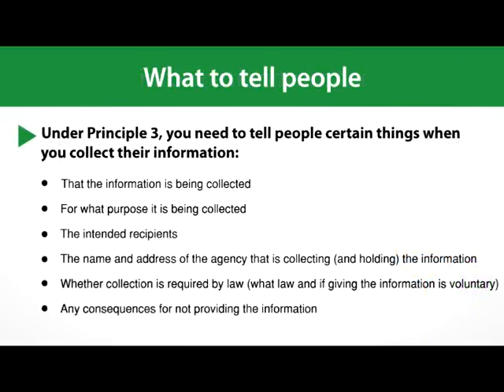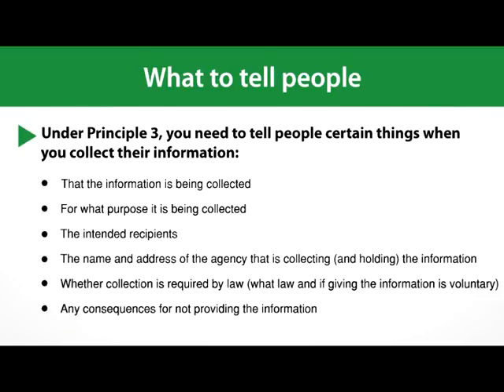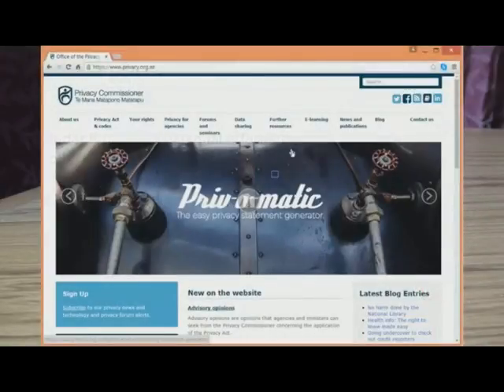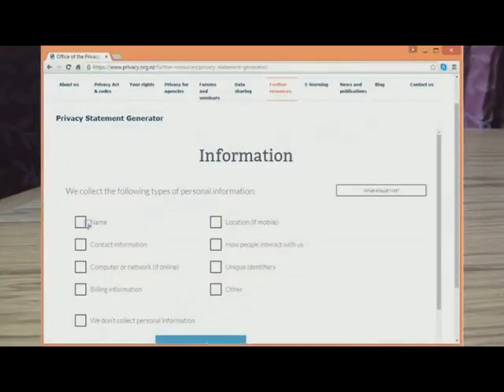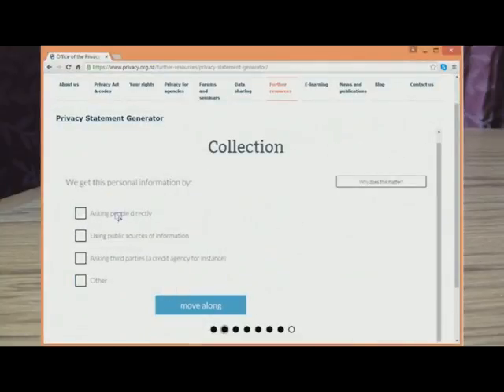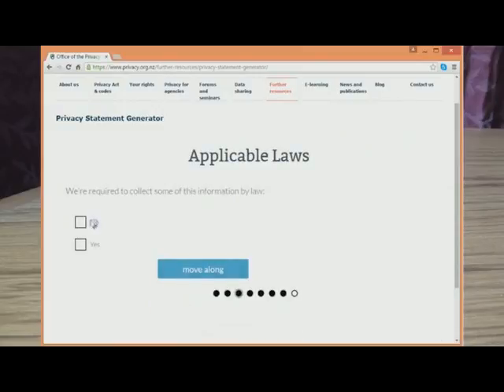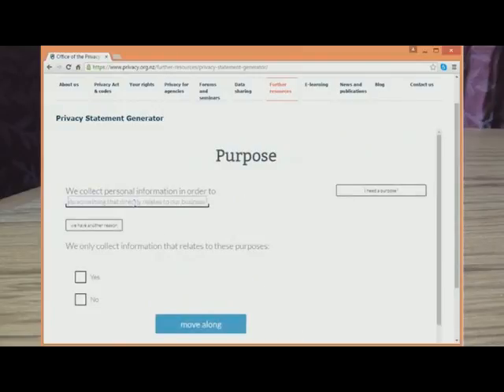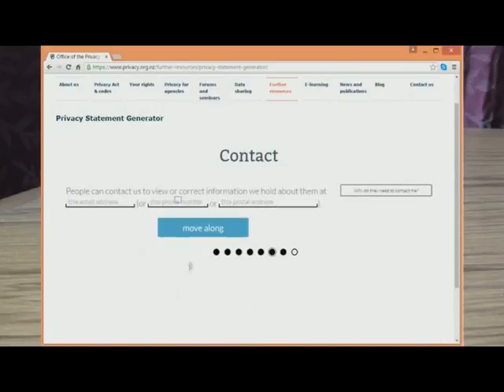Collection Princples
What the